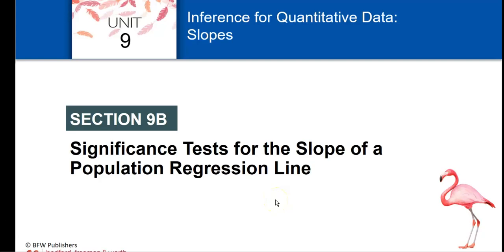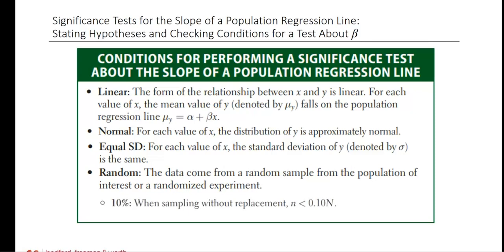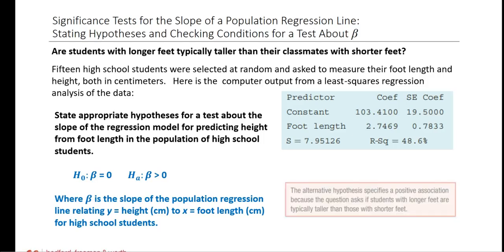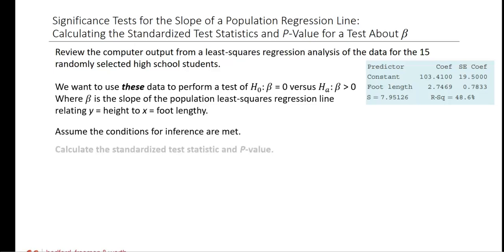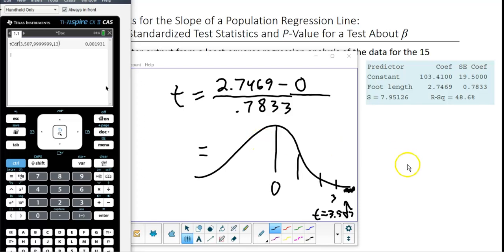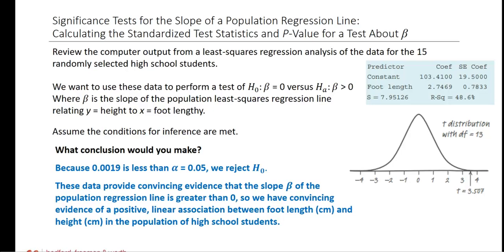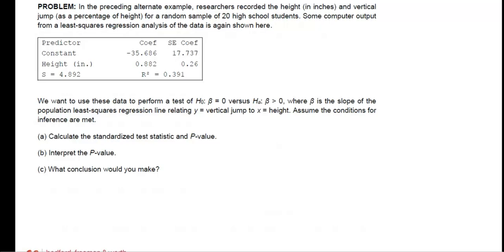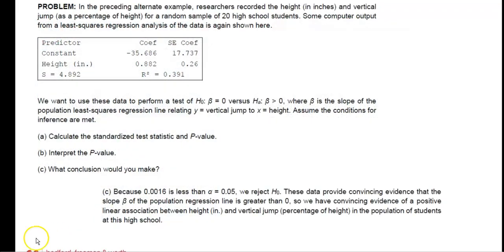7E Unit 9B Part I